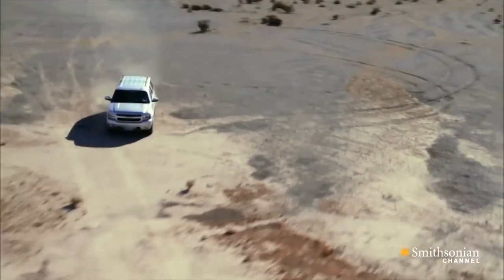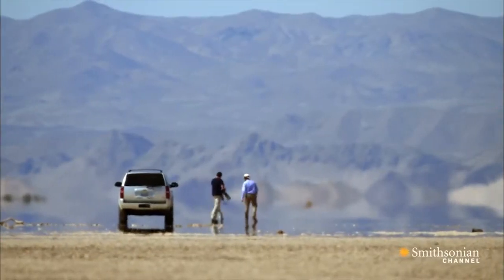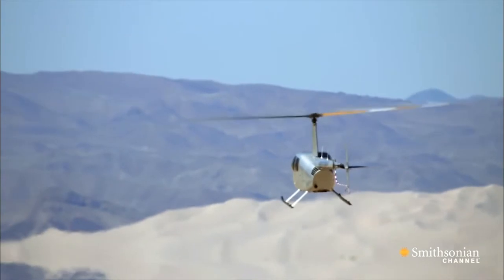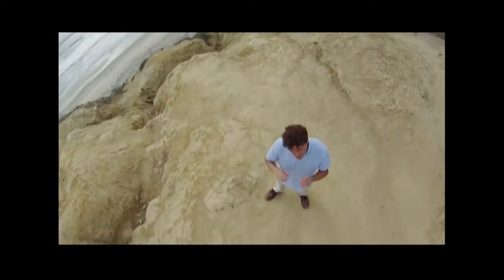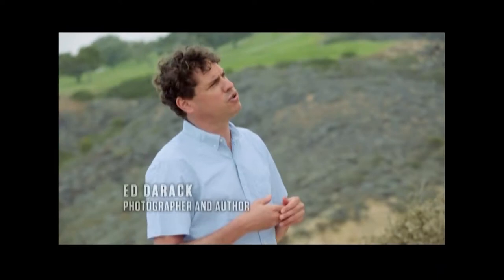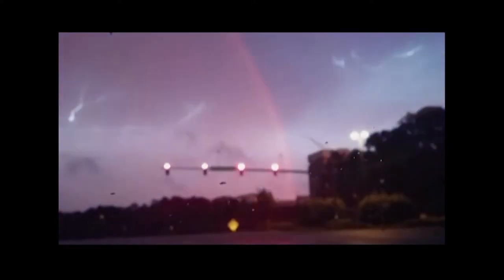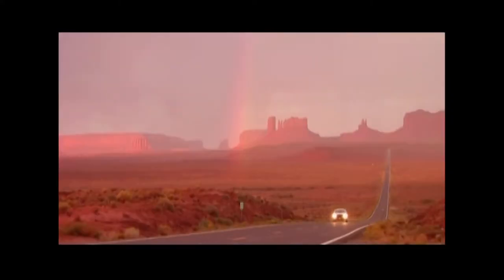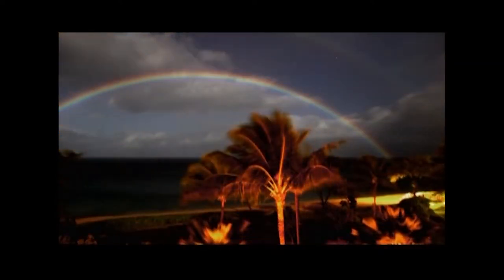ED DARACK PUBLIC SPEAKING DEMO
Ed Darack is a public speaker with over 25 years of public speaking experience. He's given talks ranging from mountaineering to photographing atmospheric phenomena, to the realities of modern war from an embedded journalist's perspective.